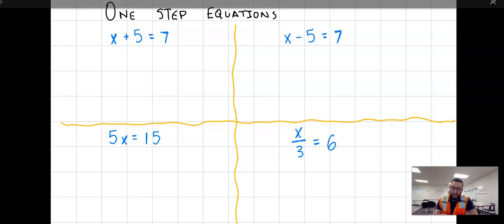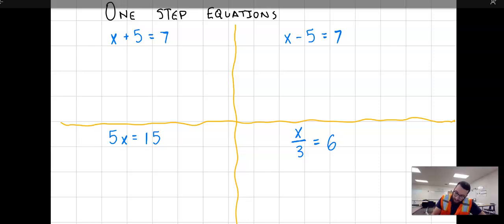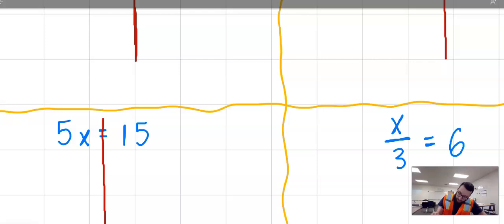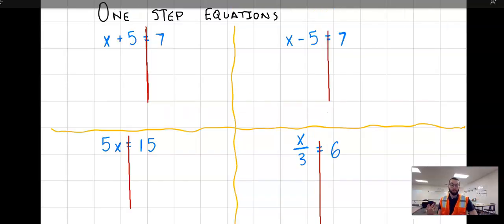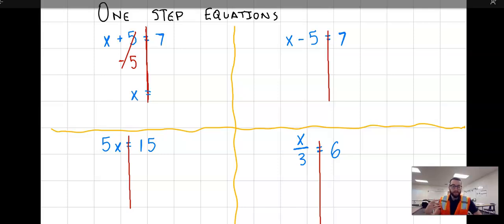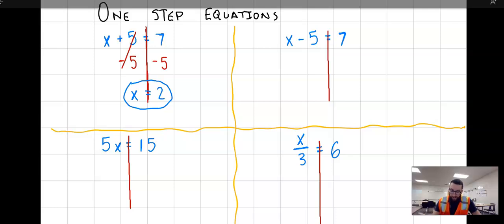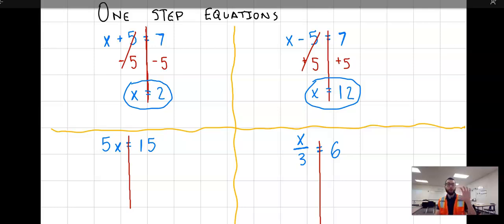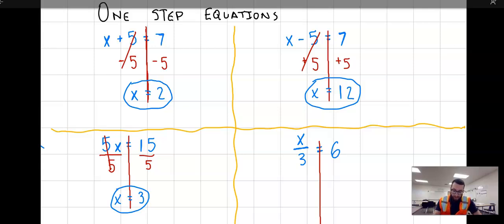One step equations